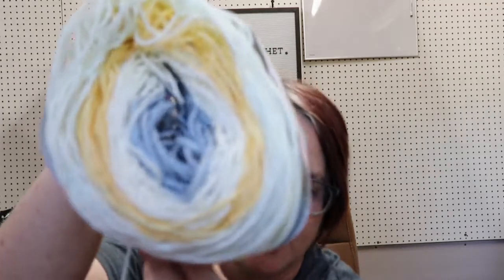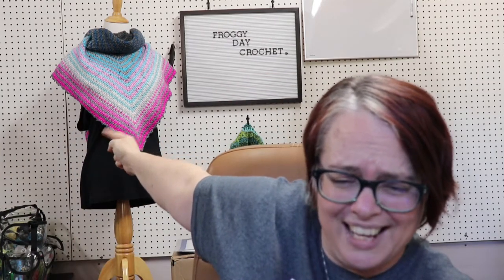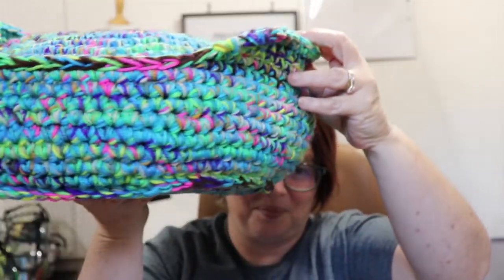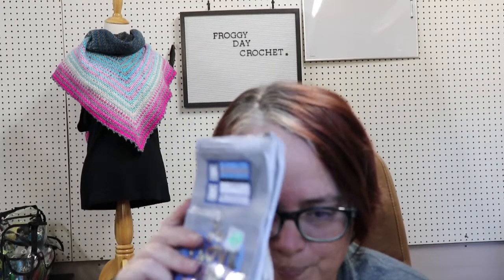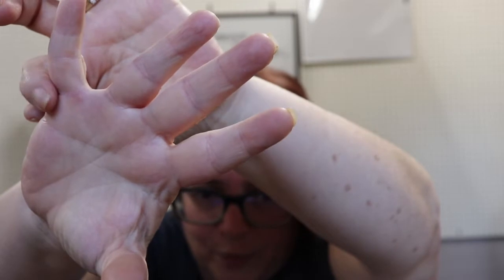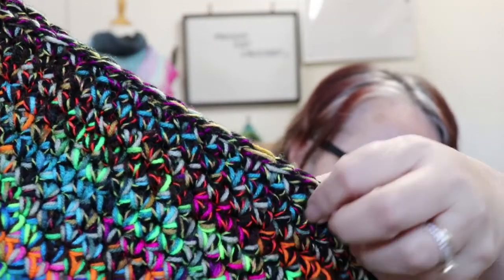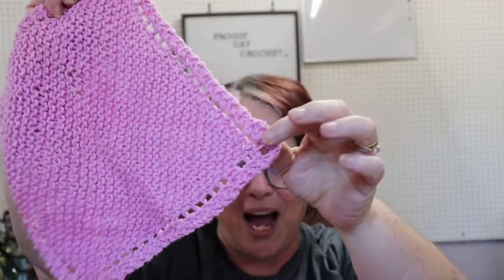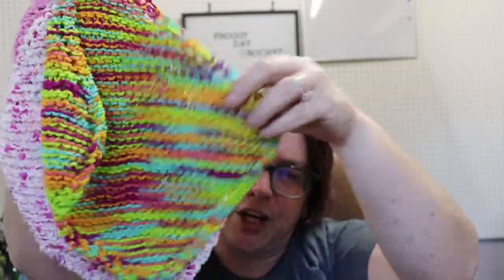Podcast#5 FO's -WIPS- and Year Longs!